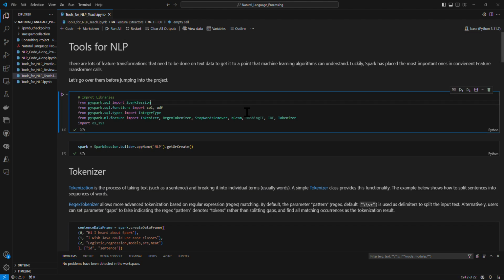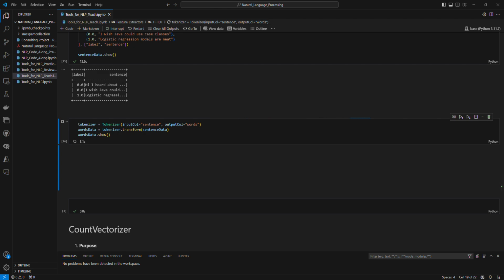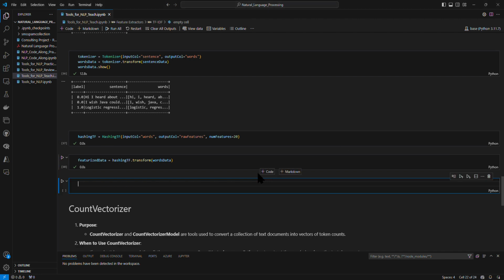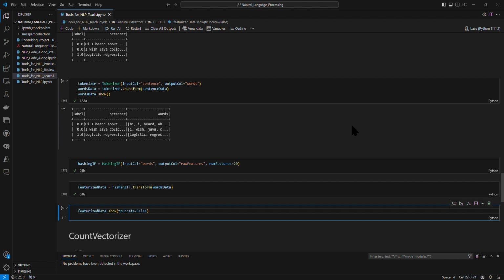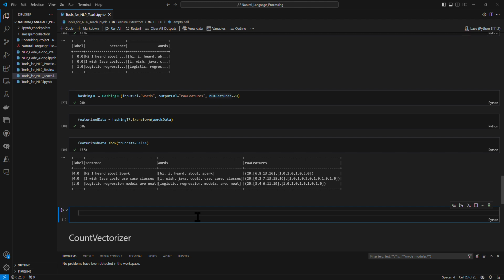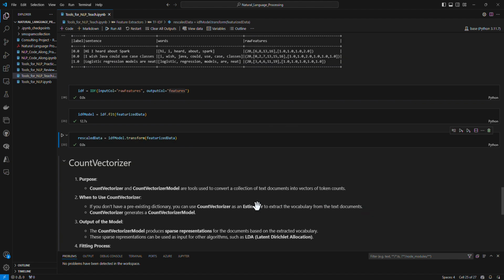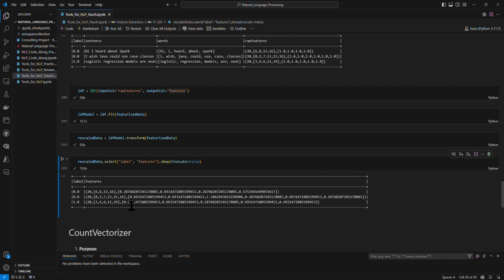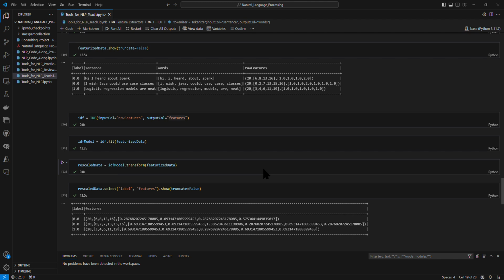Tools for NLP Teach ipynb Natural Language Processing Visual Studio Code 2024 09 03 08 48 06